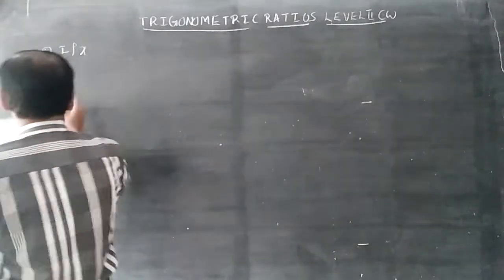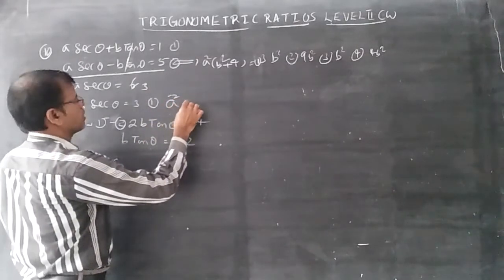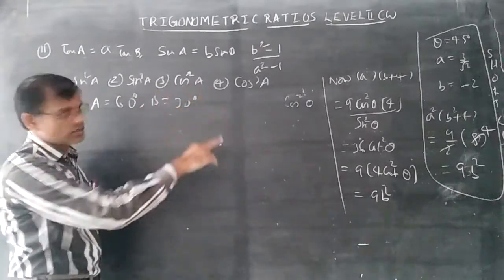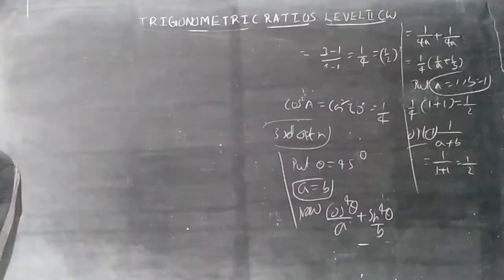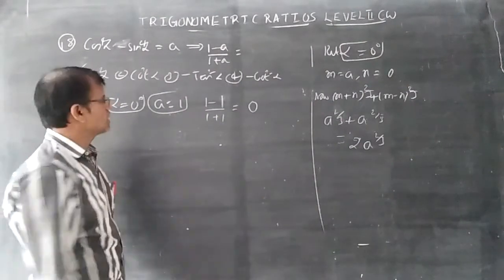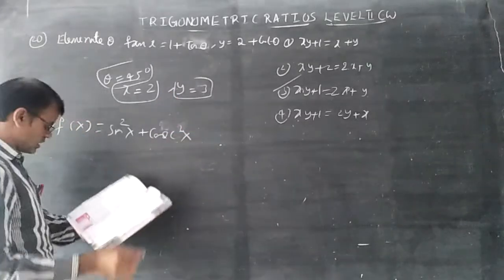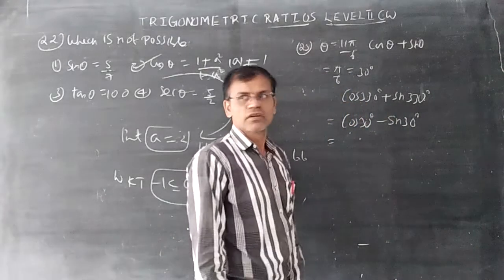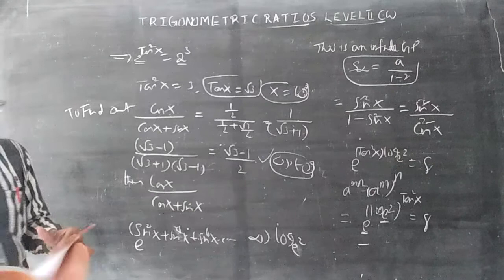VID20201021091405 Day 53 Jr IIT Maths I A Trigonometry Objective level 2 cw 9 to 20 bits